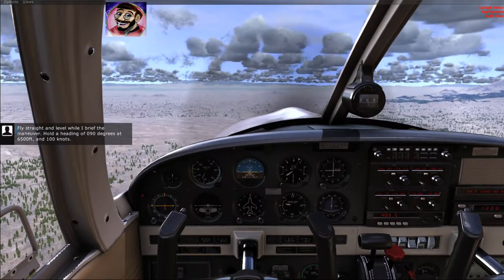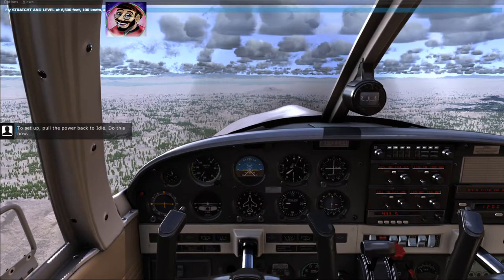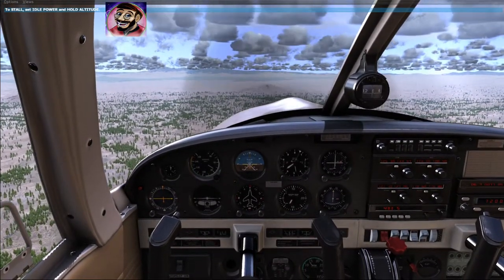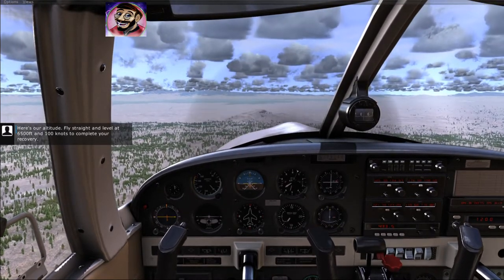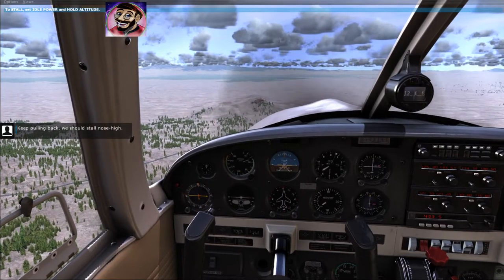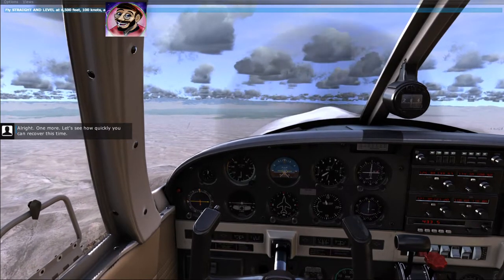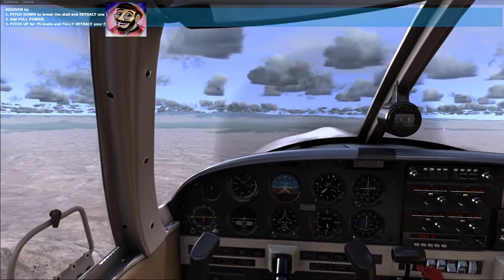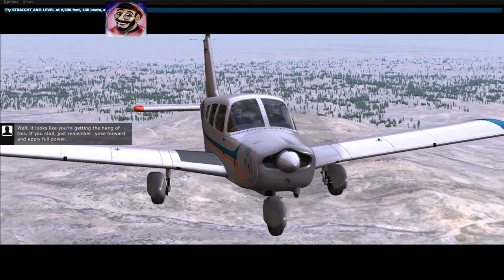Power Off Stalls | Flight School | Dovetail Games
What to do when the plane stalls, How to recover.